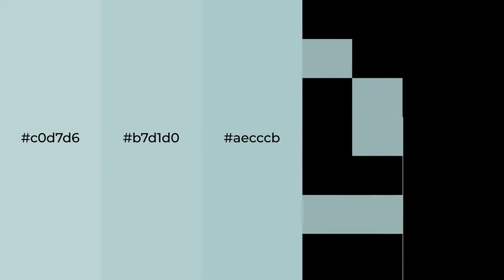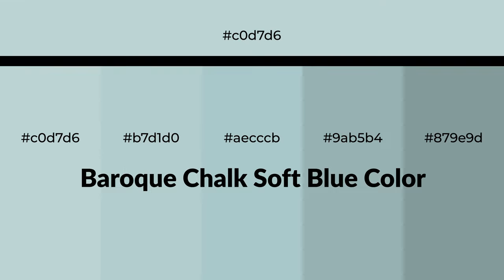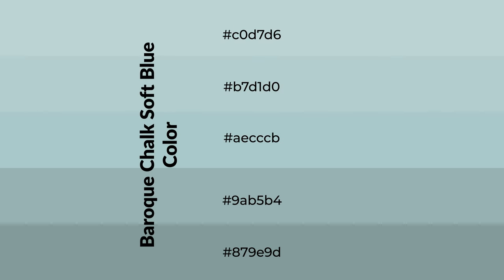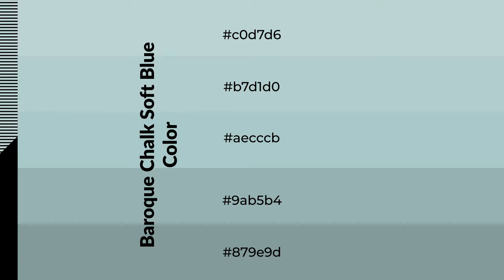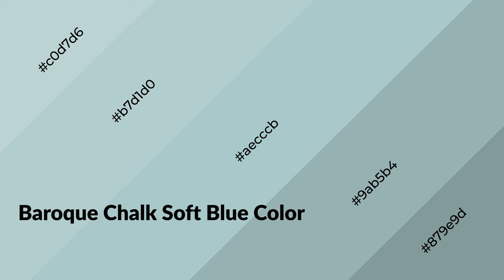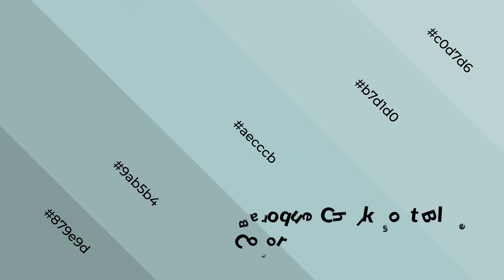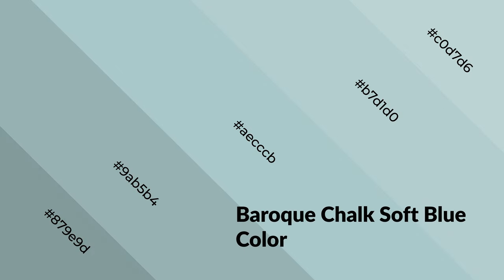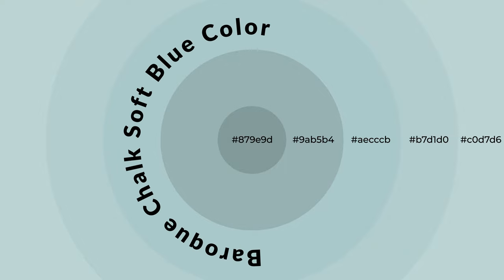Shades & Tints of Baroque Chalk Soft Blue color aecccb A Cool Green color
Shades of Baroque Chalk Soft Blue color aecccb Cool Shades of Baroque Chalk Soft Blue color with Green hue for your project!

Shades
Hex 9ab5b4

Tints
Hex b7d1d0

Baroque Chalk Soft Blue is a cool color, and it emits calming, serene, soothing, refreshing, spacious, unwinding, peace and relaxed emotions. Cool colors are like water, ice, sky, grass, soft and snow. You can see them used in baby products.